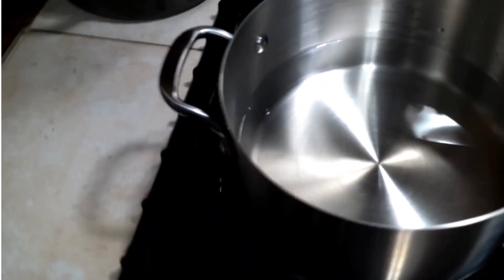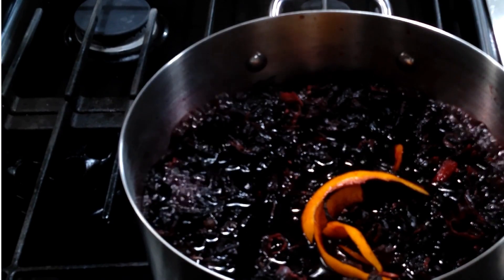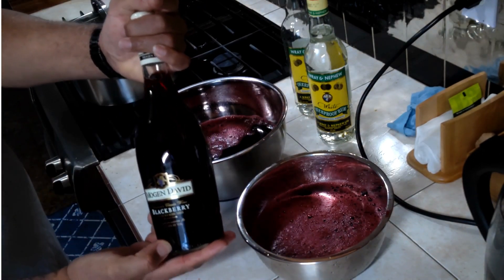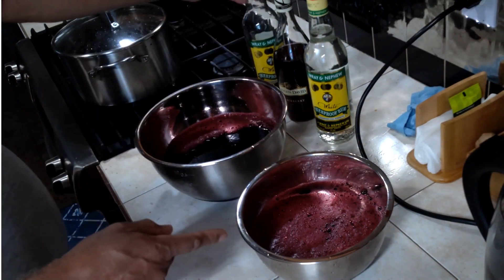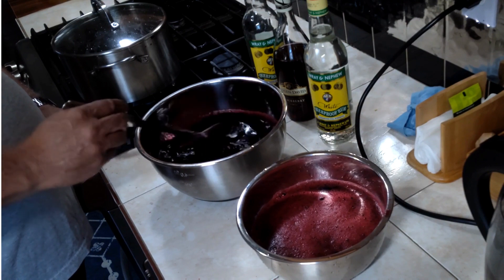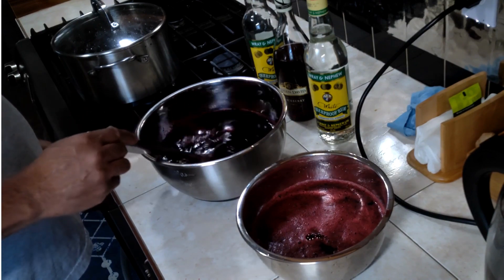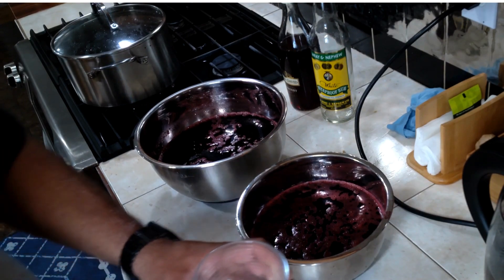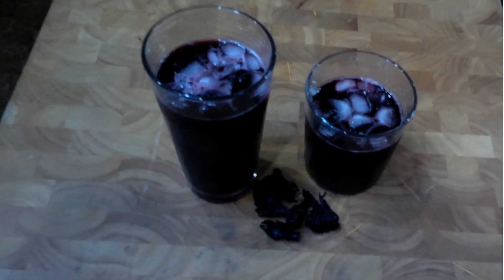Discover the Secret Recipe for Traditional Jamaican Sorrel Drink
Welcome to @vibesbyriverton

Equipment used:
Camera: iPhone 13 Pro Max
DV Cam
Selfie Stick and tripod: Bluehorn Portable 40 Inch Aluminum Alloy Selfie Stick Phone Tripod with Wireless Remote